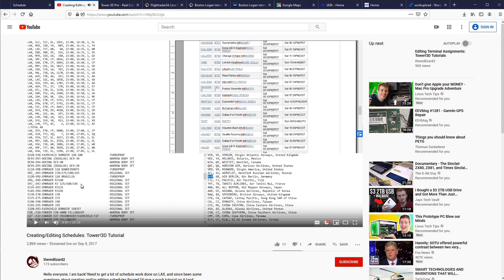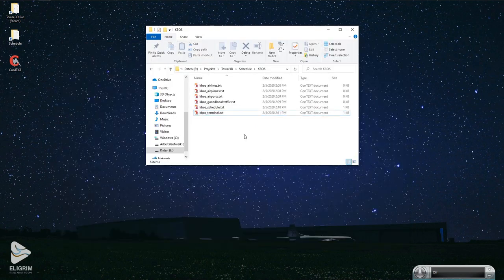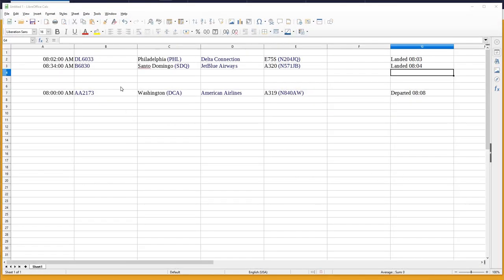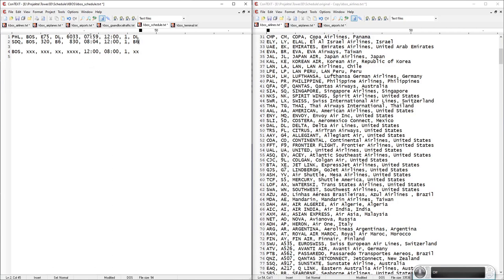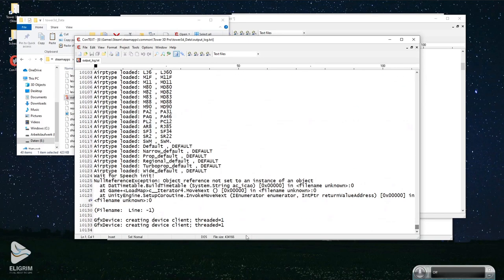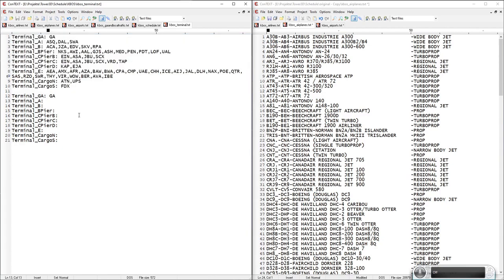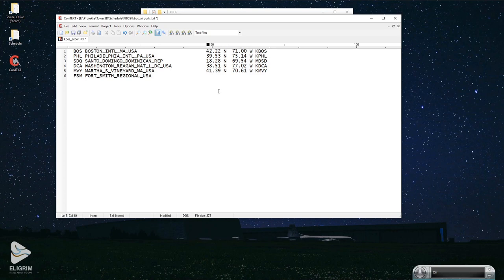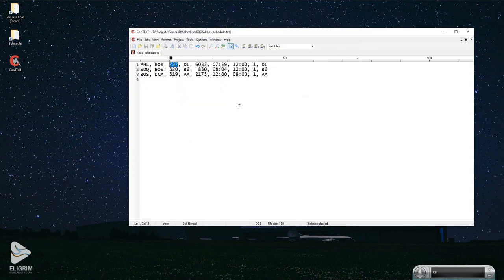How I create Schedules for Tower!3D Pro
Here I show you how I create the schedules (especially the ClearOut Schedules) for Tower!3D Pro. My approach is not the only one and does not have to be the best. Let me know if I explained something wrong, you know a better way or you have general thoughts about it.

If you enjoy creating your own schedules, I would be happy to try one in one of the next videos.

Also, any ideas concerning my video or audio quality or helping to improve my English language and pronunciation are much appreciated.

I use the Steam version of Tower!3D Pro by FeelThere, Inc.